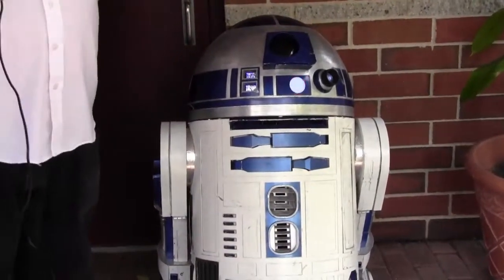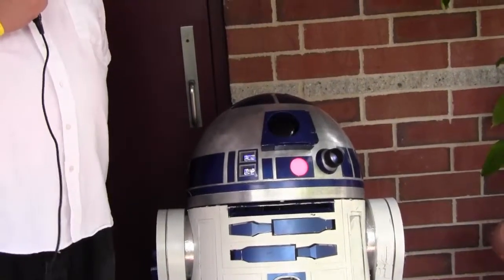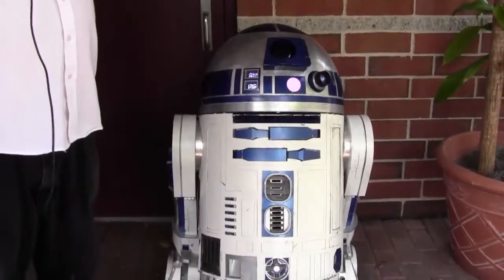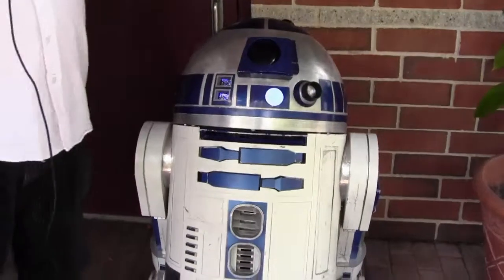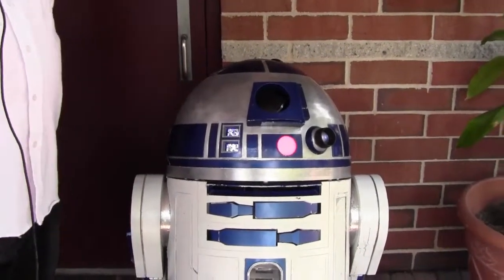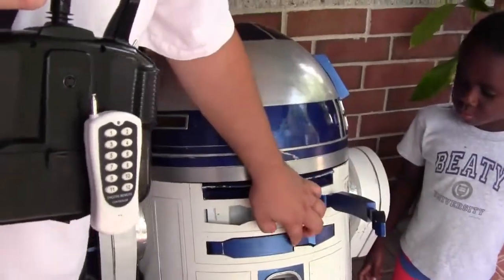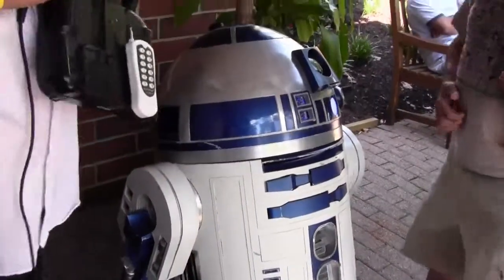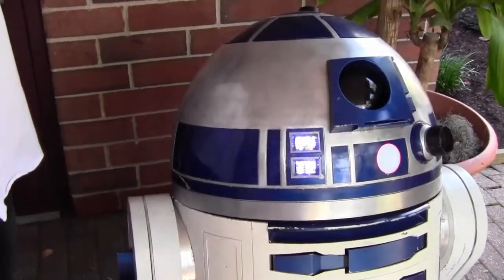Meeting R2D2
At ComiCONN 2012 I talked to a man who built his own version of everyone's favorite Astromech Droid.